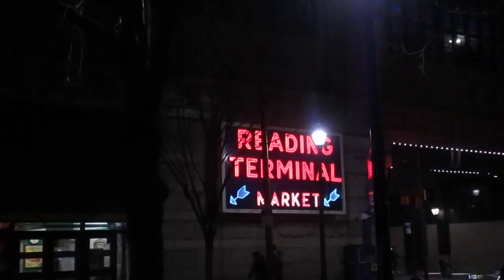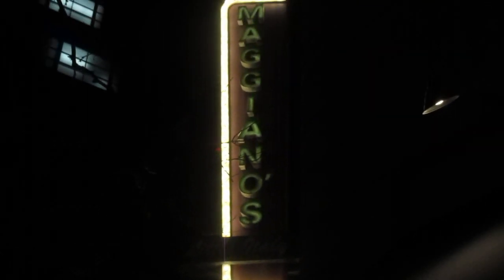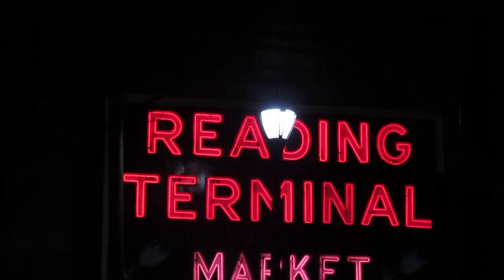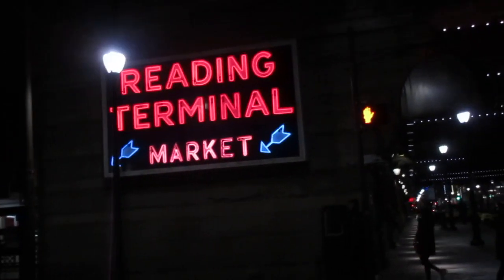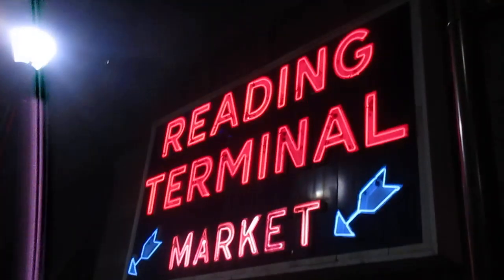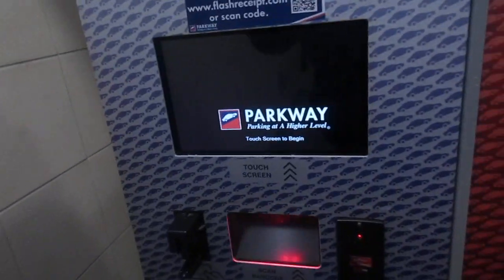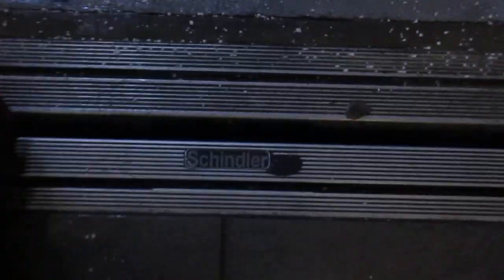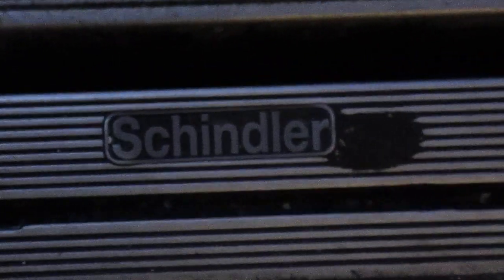Schindler MT Traction Elevators- 12th Street Garage, Center City, Philadelphia, PA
Installed 2000. This take isn't as good as the others I have as these were WICKED busy at the time I filmed this.